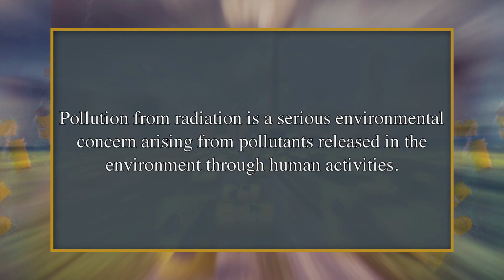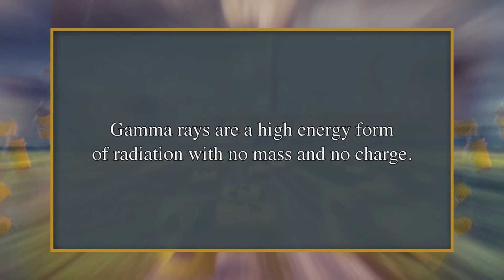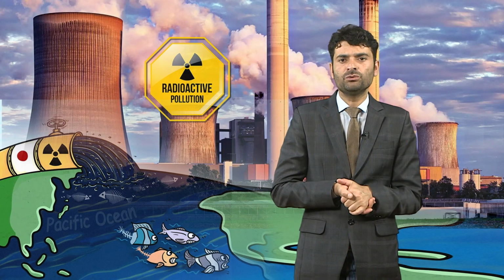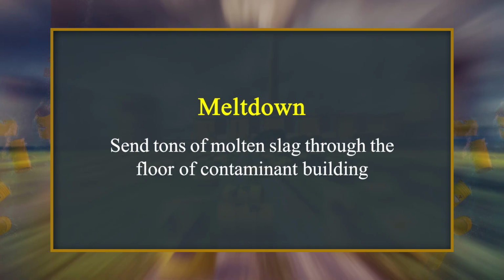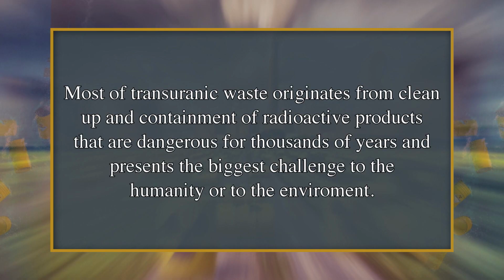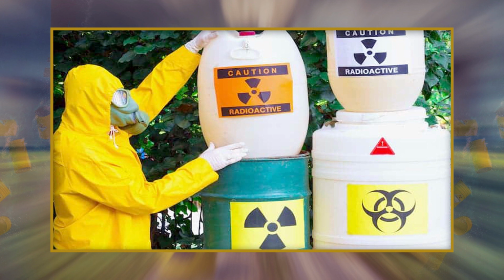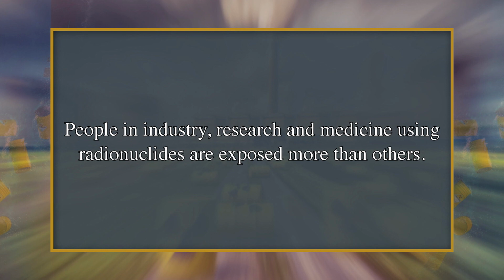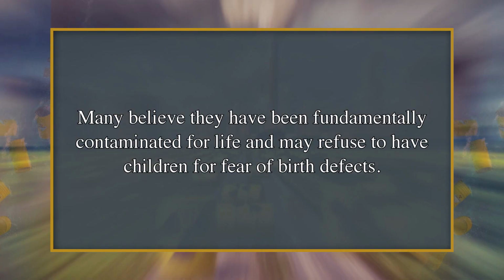51 Nuclear Pollution